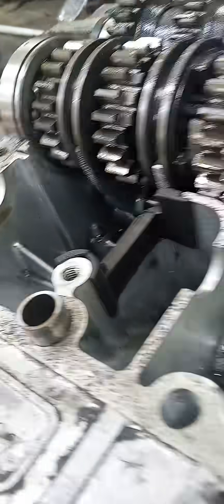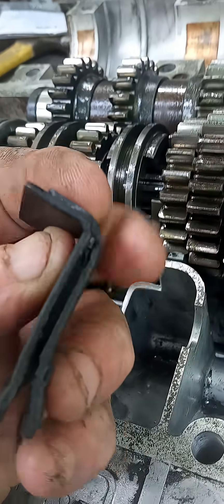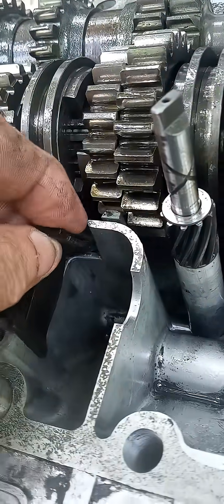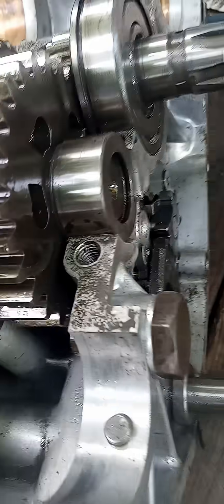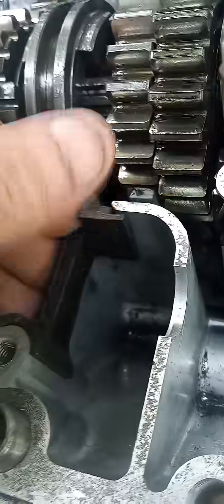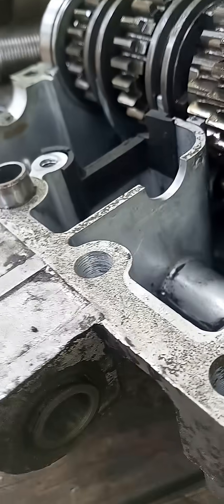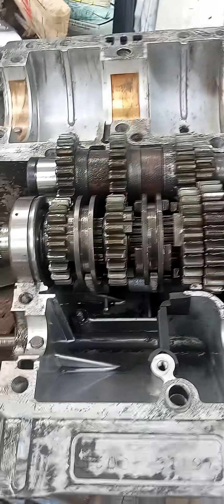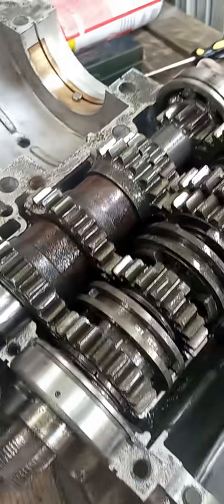Timmeh! gets an oil dam!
Installing the internal case modification to raise the oil level and protect the vulnerable 4th&5th gears from oil starvation.
Found the part available online from a 3d printing vendor made to original Suzuki factory repair bulletin specs. How cool is that?